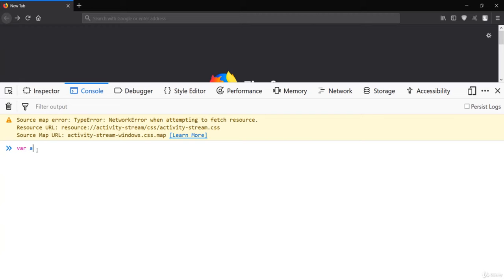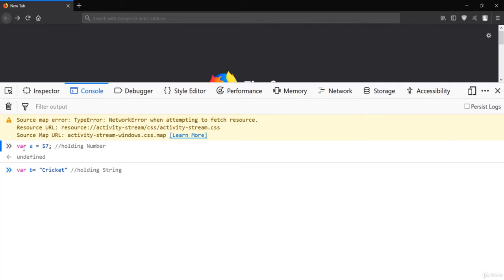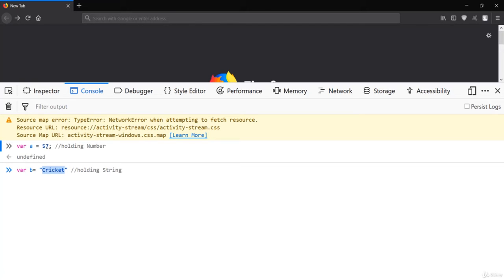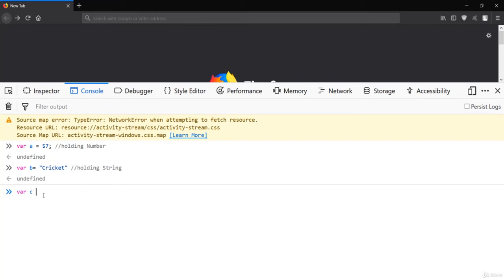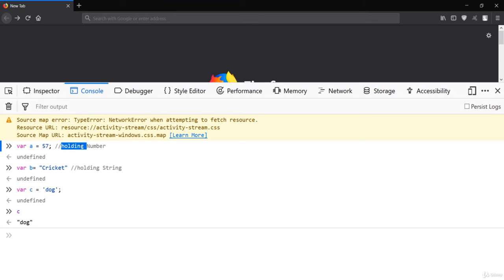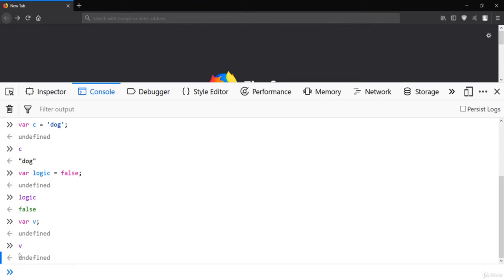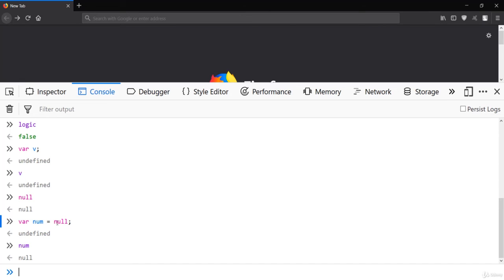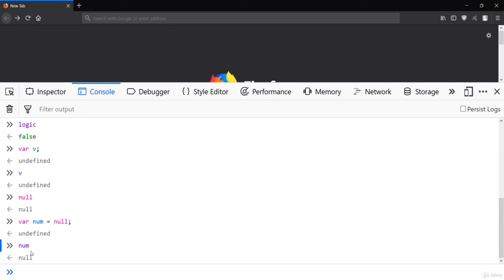3 Data Types